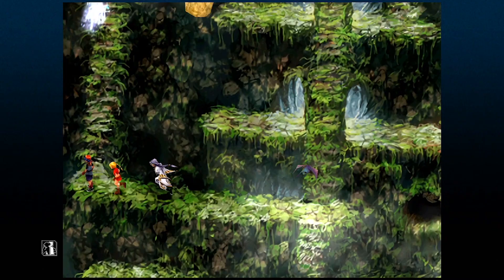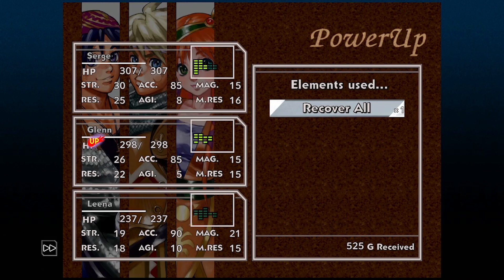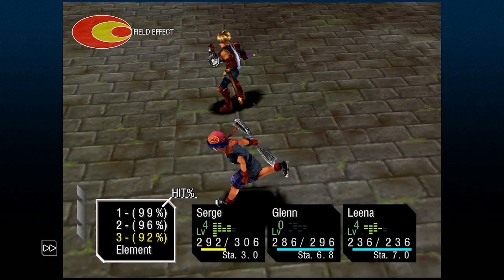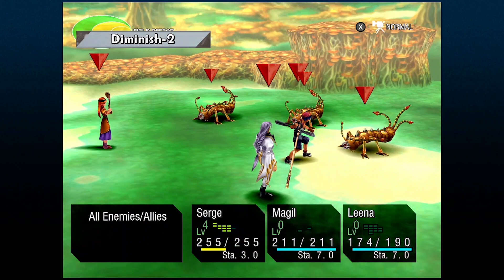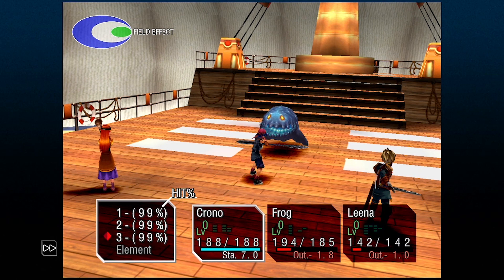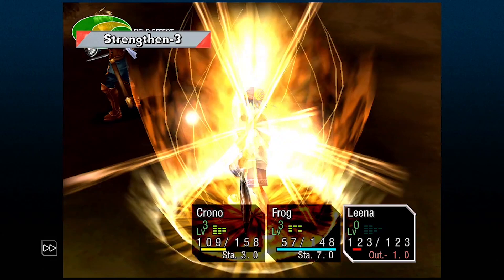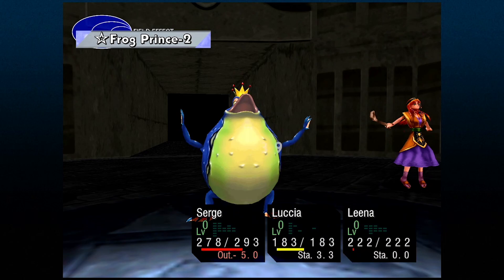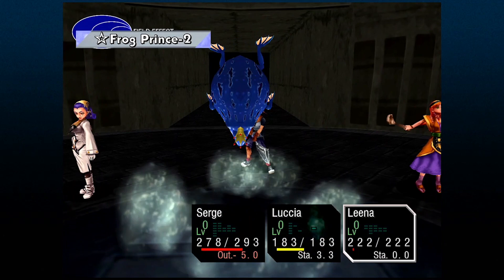Chrono Cross Combat Tips - Field Effect, Summons, and Element Combos!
Chrono Cross Combat Tips!

0:00 - 0:30 = A like on the video or a comment is always apprecated!
0:30 - 0:57 = Steal Rate
0:57 - 1:57 = Choose Who Acts First To Plan Your Strategy!
1:57 - 3:00 = Elements: Levels + Healing After Battle Easily
3:00 - 4:01 = Elements: AoE Elements and Equipping Them For Strategy
4:01 - 6:01 = Elements: Buffs And Debuffs
6:01 - 8:30 = Field Effect: Do MORE Damage, And Take LESS Damage!
8:30 - 10:46 = Strong Element Combos
10:46 - 12:48 = Summons: How To Use Summons CORRECTLY
12:48 - 13:01 = Trap Elements Video In The End Card!

Art Credit: @Zoddman on IG!
 - Street Fighter 3: 2nd Impact - Bottoms Up (Hugo's theme)
 - Black/Matrix Early Night News
 - R: Racing Evolution - Monte Carlo
 - Seko no Ronde - Lucky Charm (Cuilan phase 1)